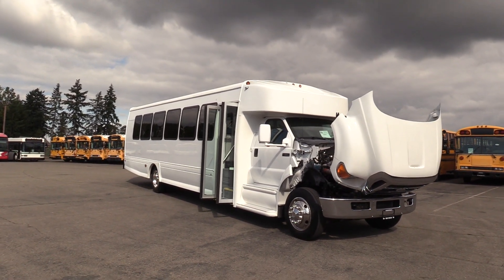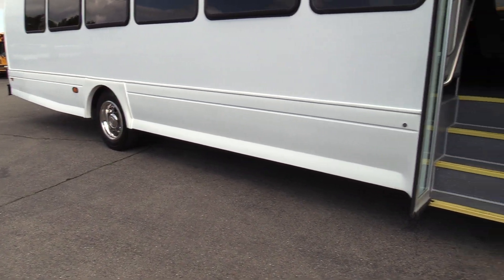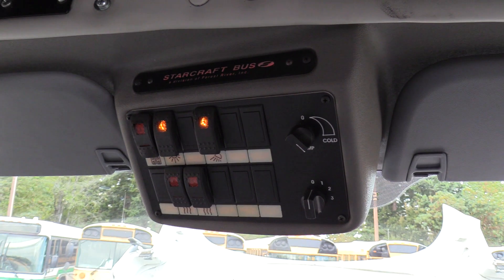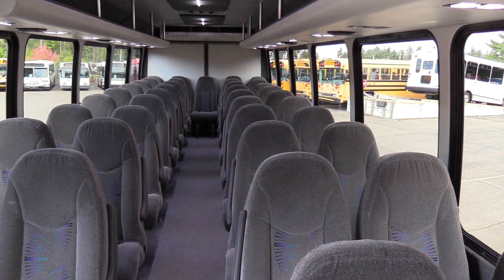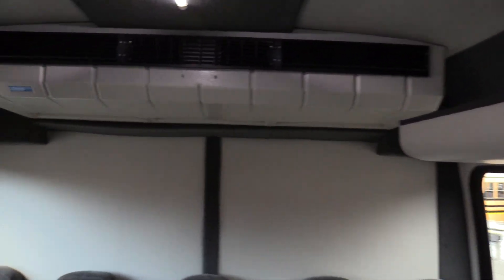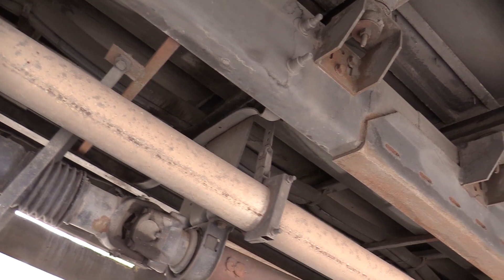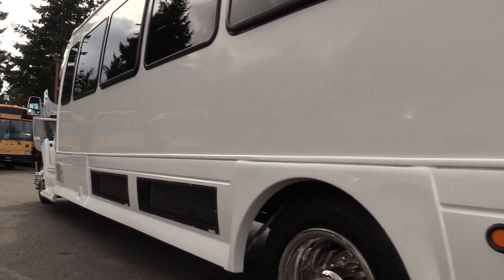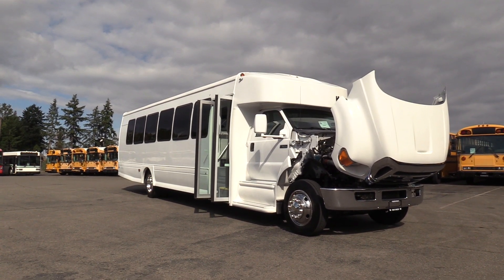2015 Ford Starcraft XLT 40 Passenger + Rear Luggage Shuttle Bus - S19816